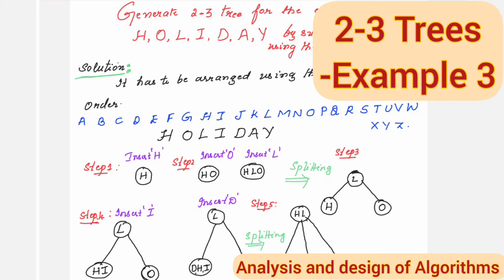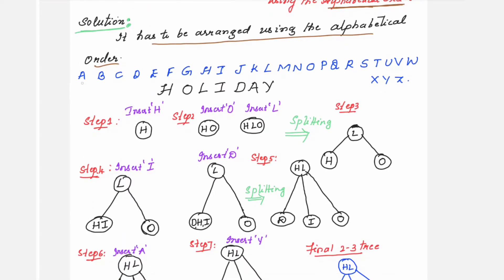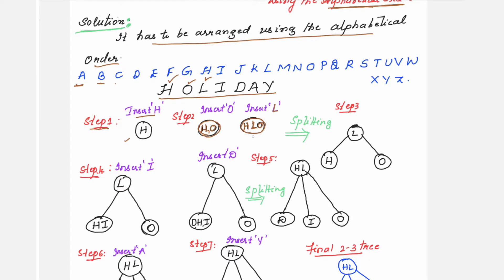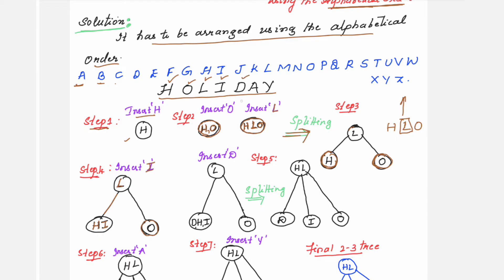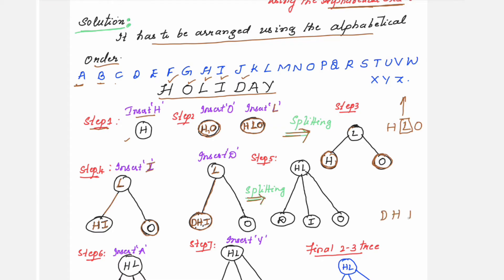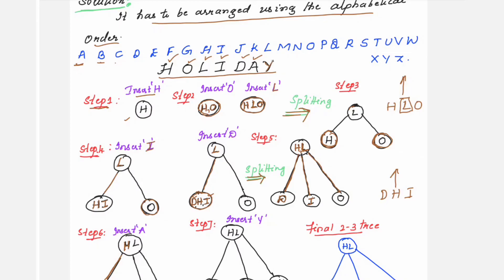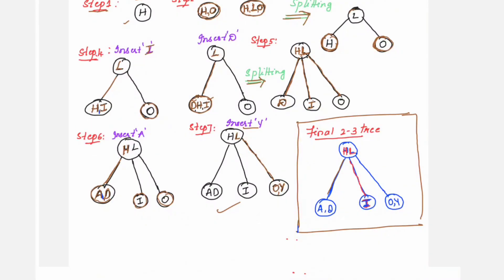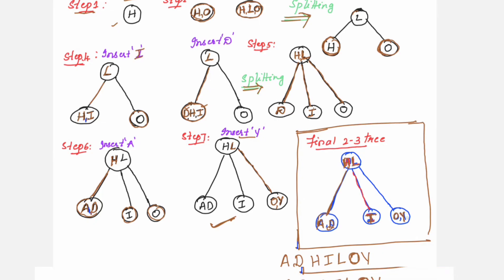Lec36: 2-3 Trees- Example 3